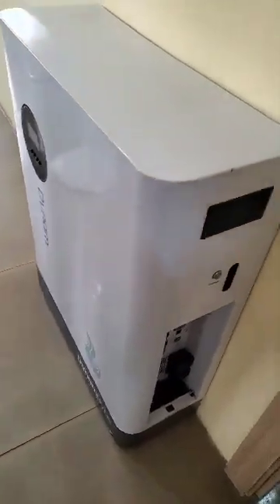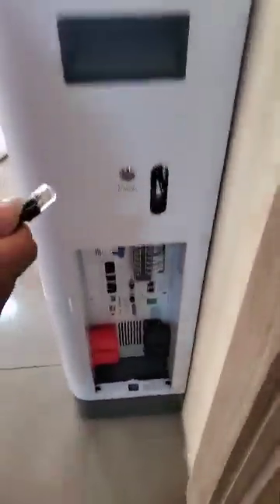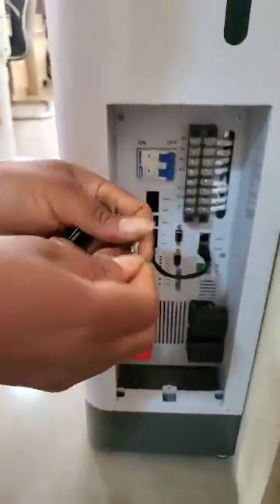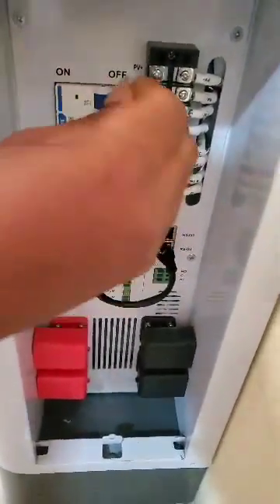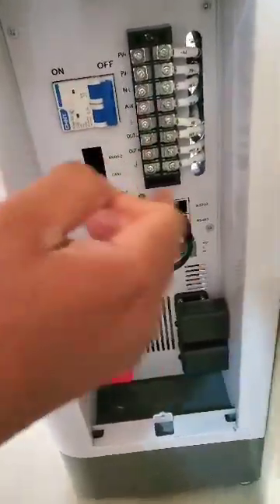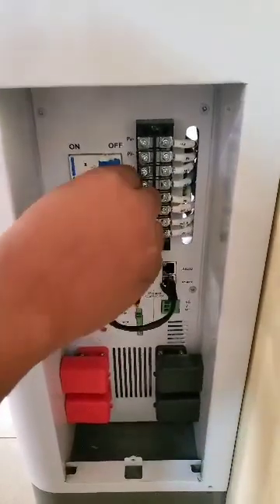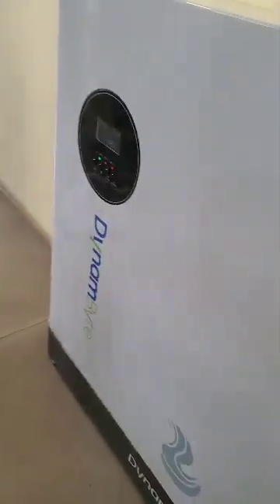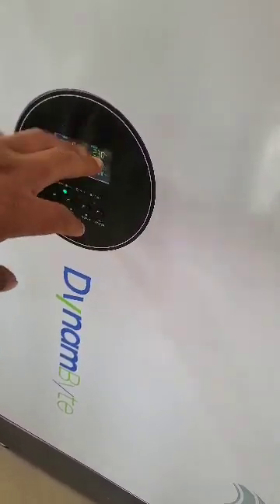Installation of Dynambyte All-in-one 5KW Inverter And 5kwh Lifepo4 Battery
Brief guides on installing Dynambyte All-in-one 5KW Inverter And 5kwh Lifepo4 Battery.